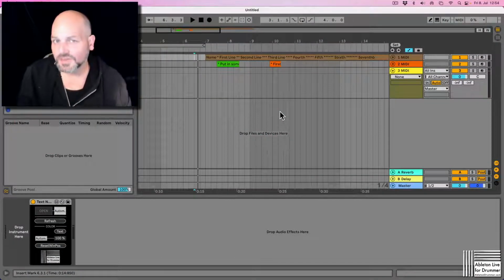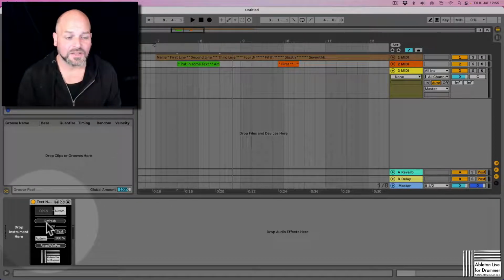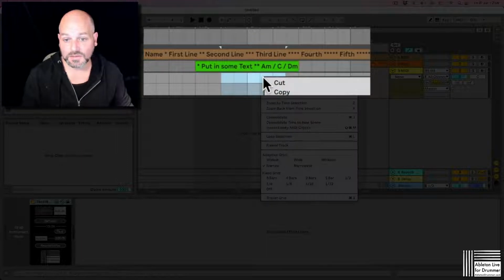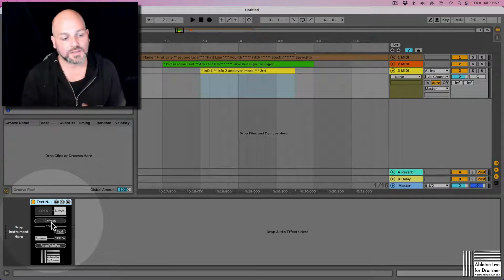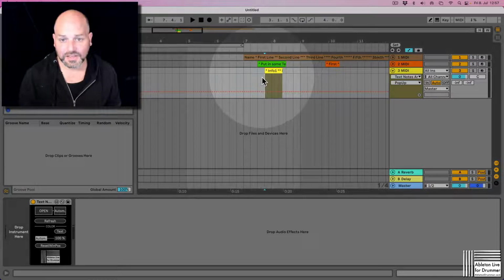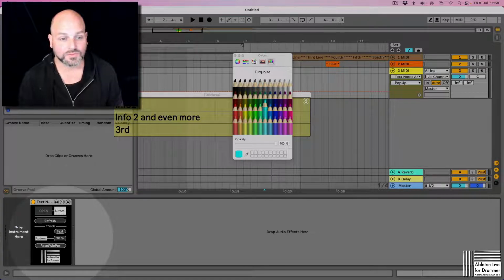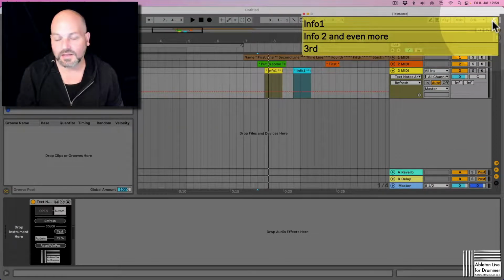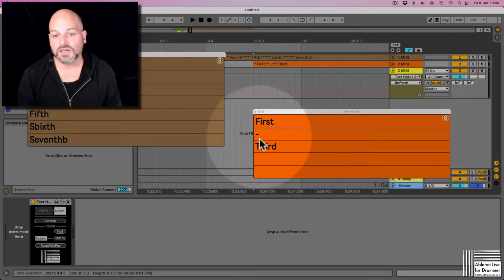How to add text Notes with multiple lines and rows for Ableton Live Arrangement - Max for Live